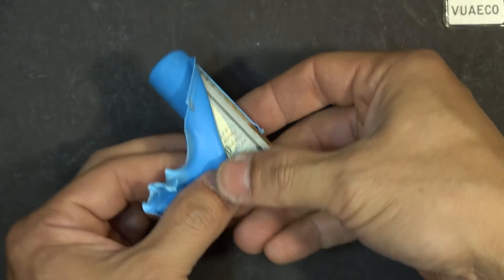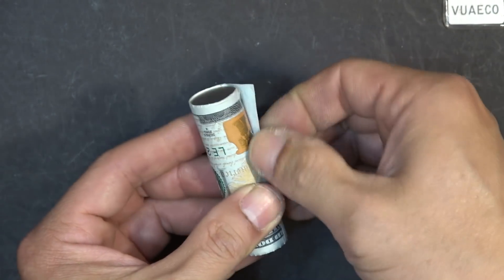Review and teardown: Solid State Graphene battery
Test and teardown the latest solid state graphene battery. How good is it? Let's find out!